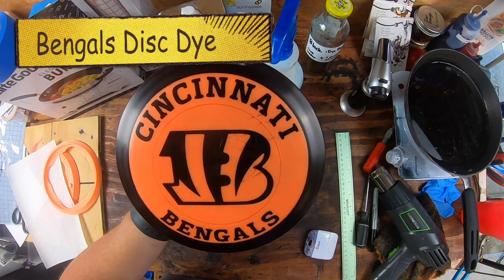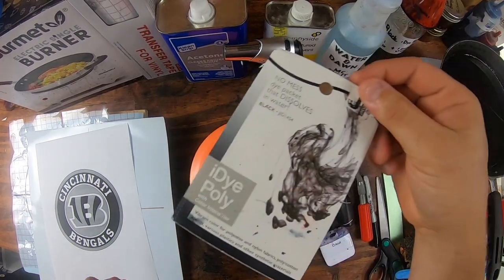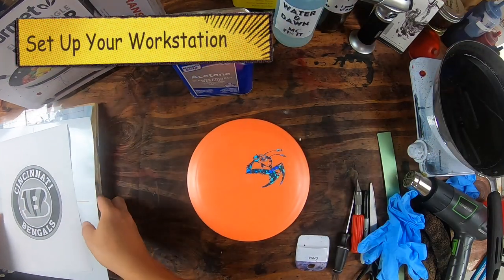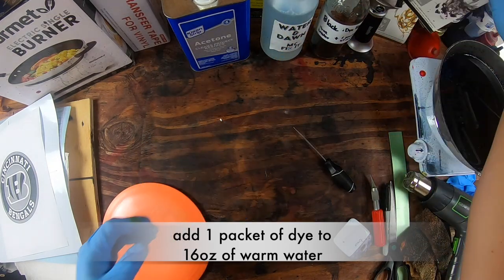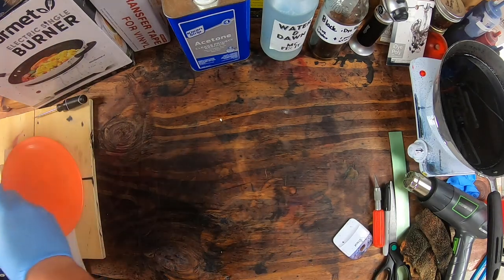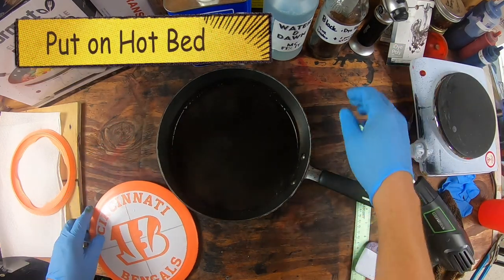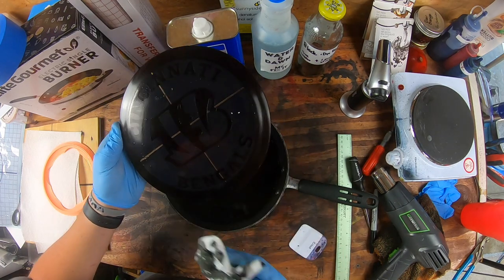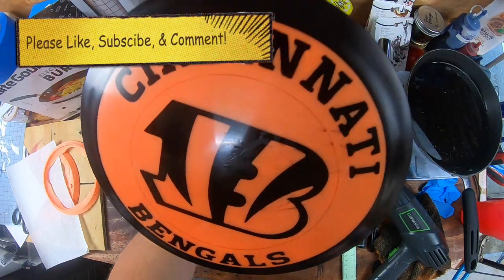Cincinnati Bengals Disc Dye | Discraft mantis | Hot Bed Disc Dyeing w/Electric Burner [Tutorial]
Learn how to make a hotbed with an electric burner with a sweet Cricut cut of the Cincinnait Bengals on Discraft Mantis. We will go over all of the supplies, tools, and exactly how to do this process!

Tools/Supplies:
* Vinyl - Oracle 651 Clear (12inx12in)
* Transfer Paper
* Cricut Explorer 2
* iDye Poly (Black)
* Heat gun
* Paper Towels
* 10in Cooking pan - make sure it fits your disc
* Electric Burner
* Glass Jars with solid lid
* Pick
* Scissors
* Scrapper (or gift card)
* Design - search online for whatever you like

Chapters:
00:00 The Project
00:30 Tools & Supplies
02:00 Set up Work Station
02:10 Weed Vinyl Stencil
02:31 Remove Stamp
02:50 Set Up Hot Bed
03:13 Apply Transfer Paper
03:57 Stencil to Disc
04:45 Remove Air Bubbles
05:03  Put on Hot Bed & Wait 10 minutes
05:51 Pull Disc out of Hot Bed
06:13 Clean Disc
05:56 Final Weeding
06:35 The Reveal

Supplies used to record this video:
* 256GB Flash Drive
* 5/8” to 1/4” adapter (boom to blogging frame
* 6ft USB to USB-C (powerbank to GoPro)